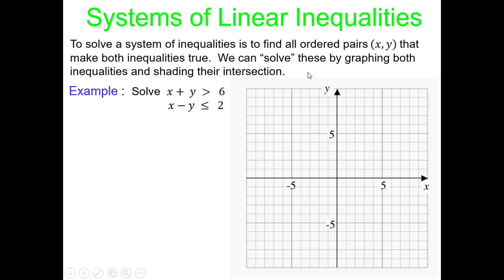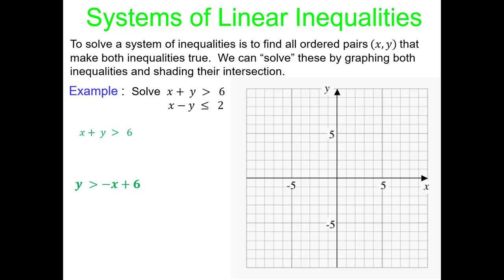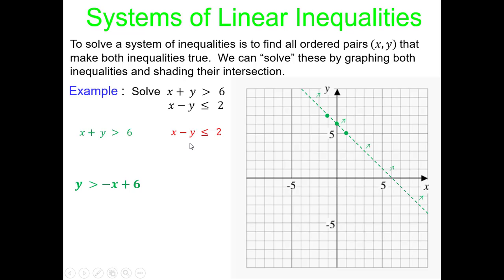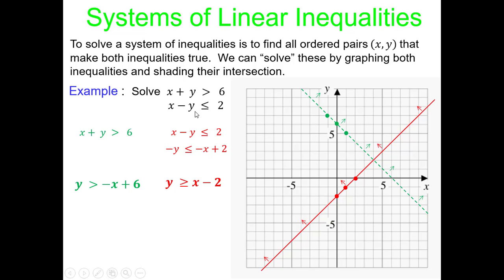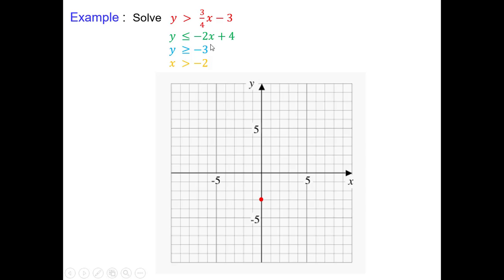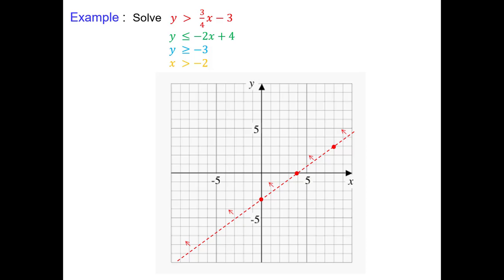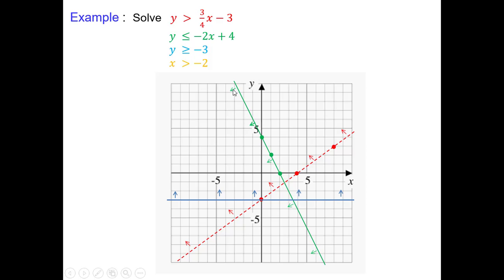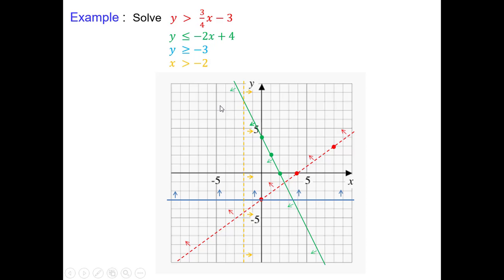Graphing Systems of Linear Inequalities